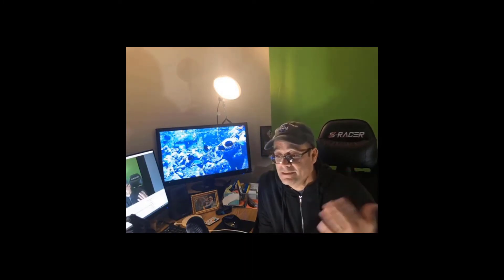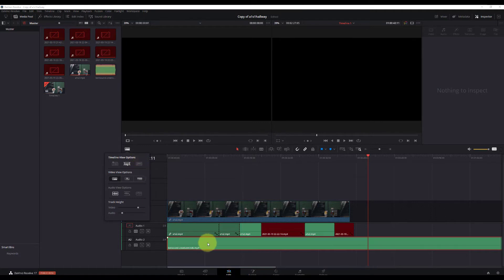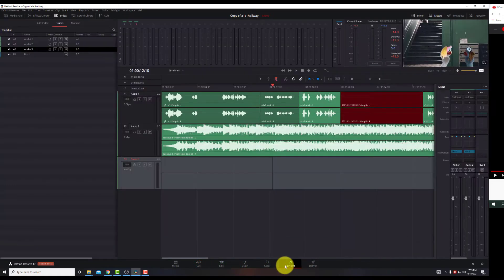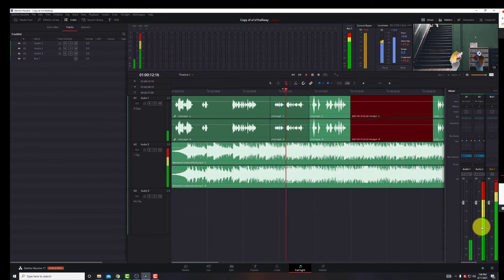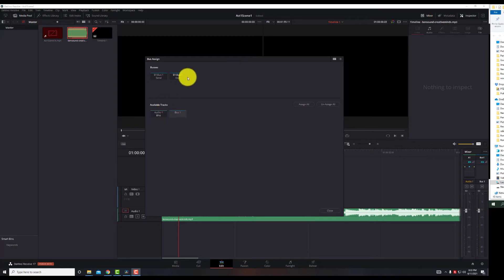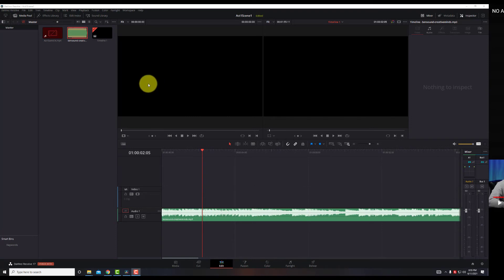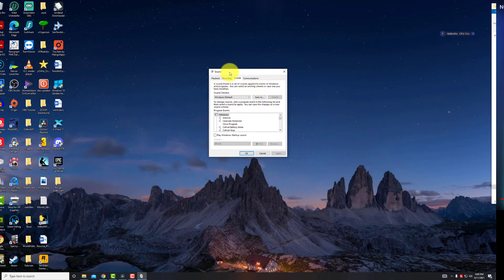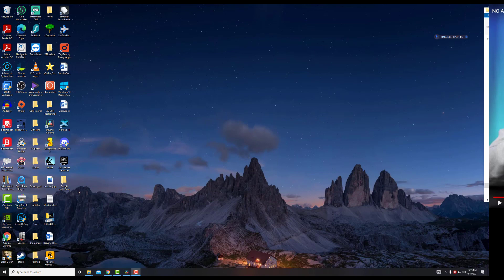DaVinci Resolve 17 NO AUDIO ISSUE - SOLVED - PART 2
We wanted to create a follow-up video, with more options and tips that may fixes your audio issues in DaVinci Resolve 17.

If you haven't seen our First Video you can view it here.